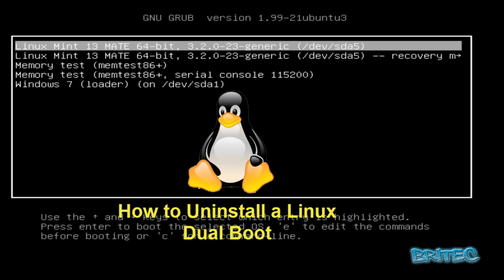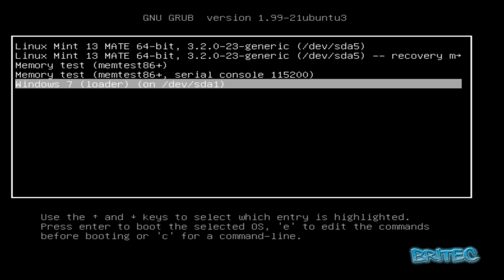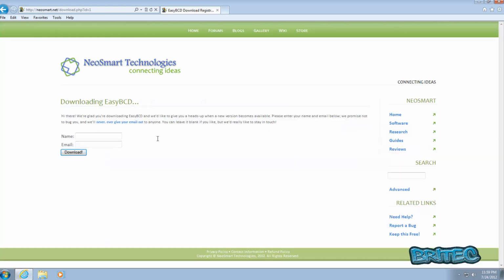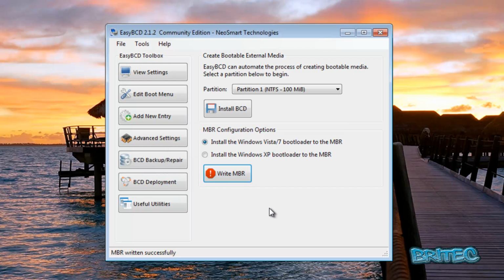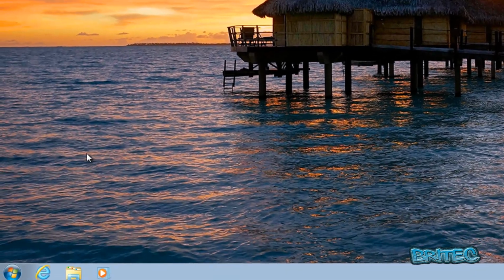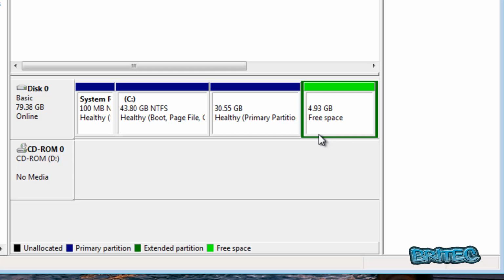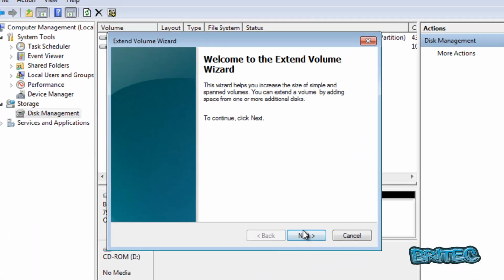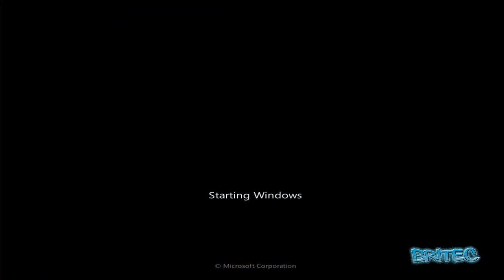How to Safely Uninstall Linux with Windows Dual Boot by Britec